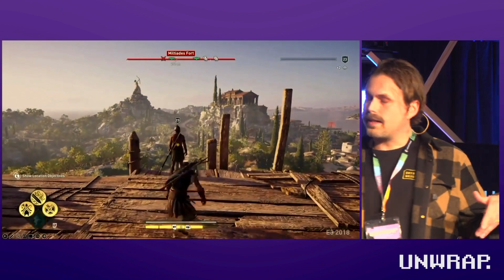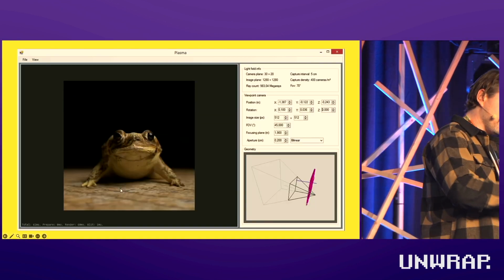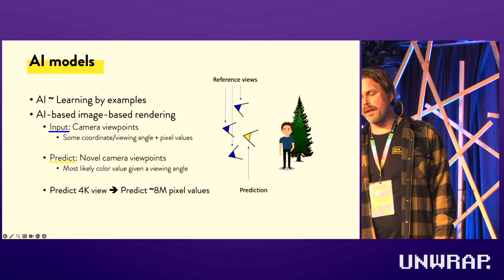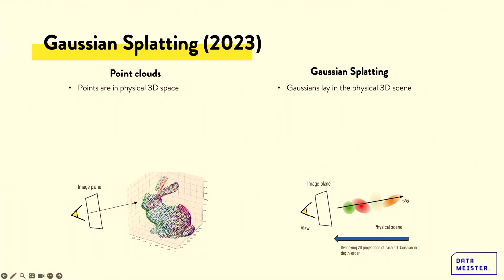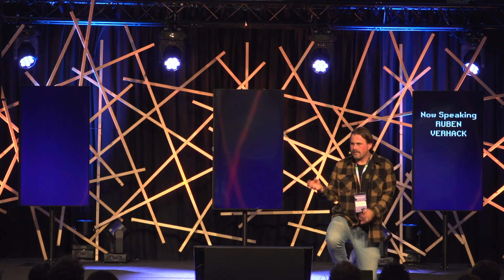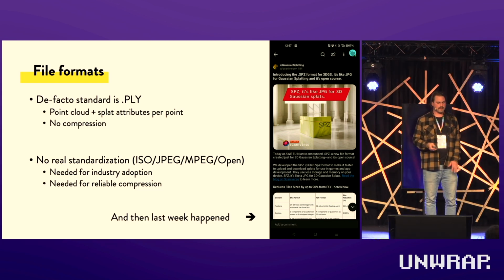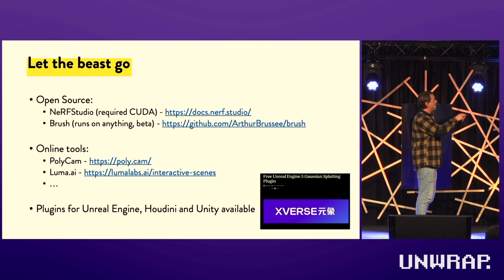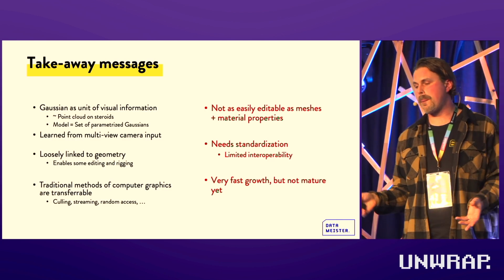Gaussian Splatting 101 - Ruben Verhack from Datameister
Discover Gaussian splatting, an innovative 3D modality that integrates light directly into its representation, offering a fresh approach to visualizing and creating 3D assets and scenes. In this talk, we'll uncover the basics of Gaussian splatting, its practical applications in the creation of immersive environments for games, films, and digital media, and provide insights into how you can start experimenting with this technology today. Learn about the advantages it brings and the current challenges that come with this exciting new technique.